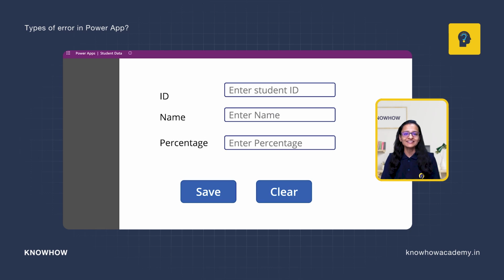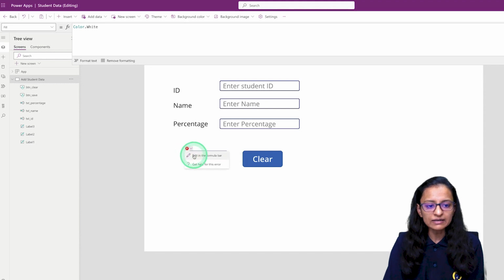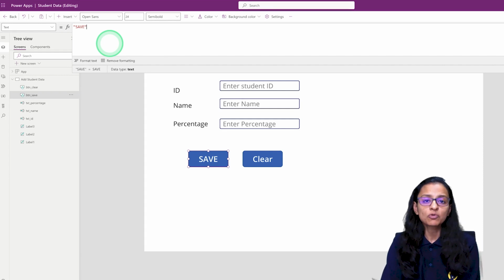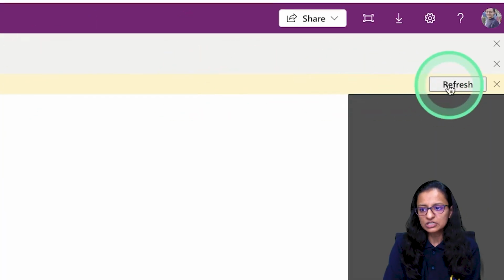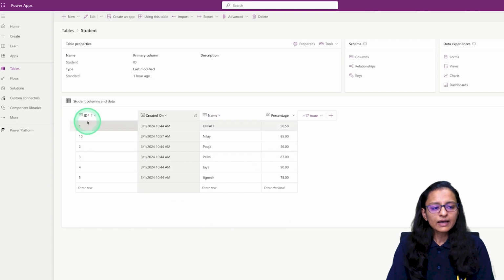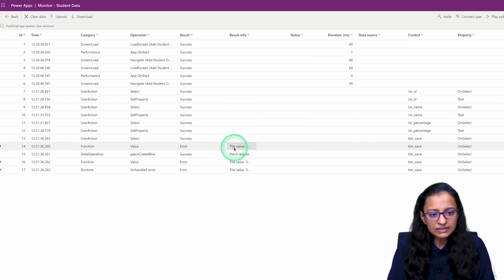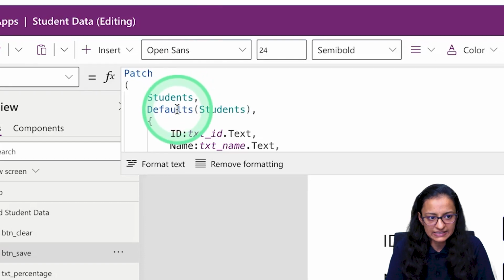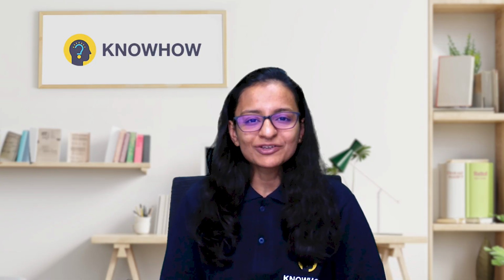Solving Power Apps Challenges: Syntax vs. Logical Error Solutions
In this insightful tutorial, Knowhow Academy guides you through the intricate world of Power App errors. Delving into the distinctions between syntax and logical errors, you'll learn how to identify, troubleshoot, and resolve these common stumbling blocks in Power Apps development. With clear examples and practical demonstrations, gain a deep understanding of error handling strategies and learn how to optimize your Power Apps for seamless performance.
Time Stamp:
0:00- Why there a need to monitor Power APP?
0:32- Types of error in Power APP
0:53- syntax error explanation with example
2:09- Logical error explanation
3:20- How to monitor power app
3:43- step by step execution of power app with explanation